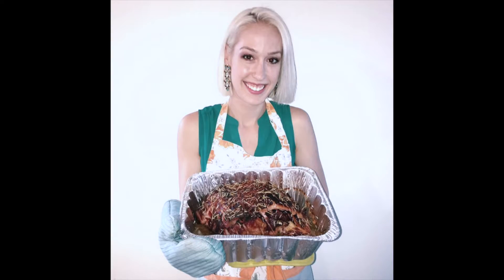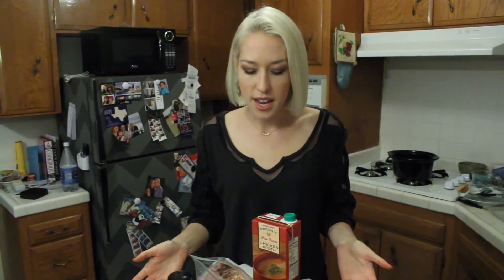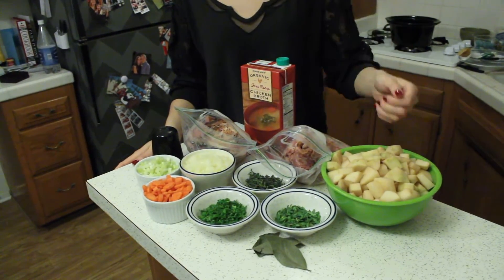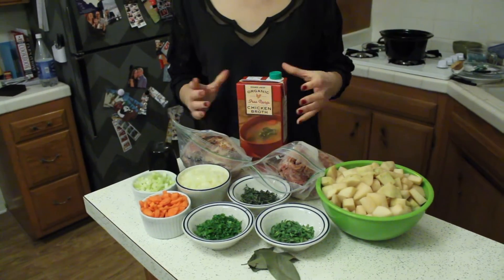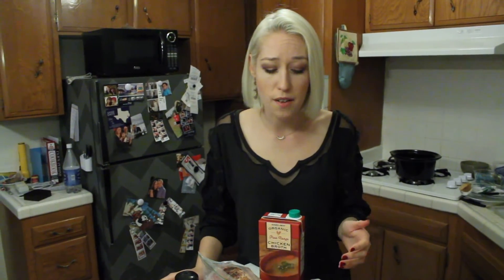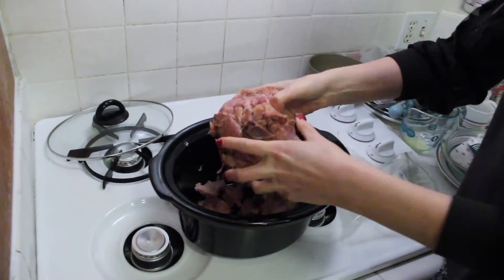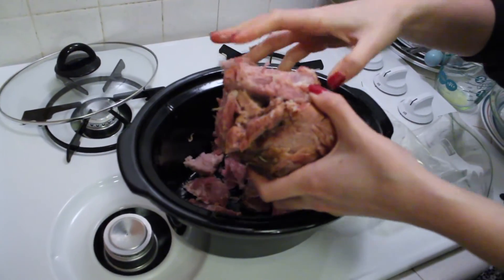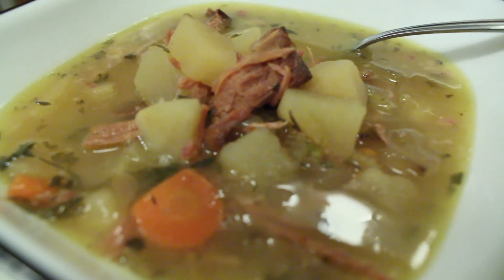LEFTOVER HAM & POTATO CROCKPOT STEW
Follow me on all social media! I love to interact with everyone and hear what they have to say about food/LIFE IN GENERAL :)
Nom.com: KylieHodges